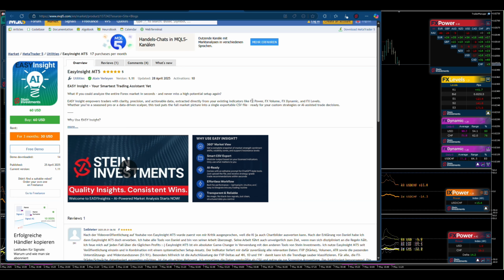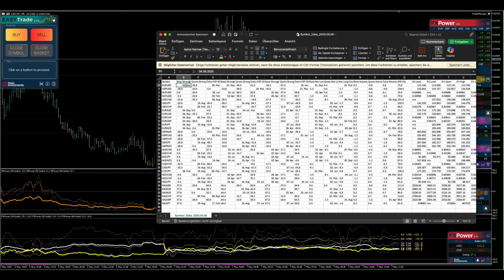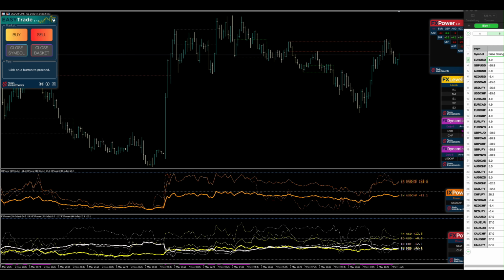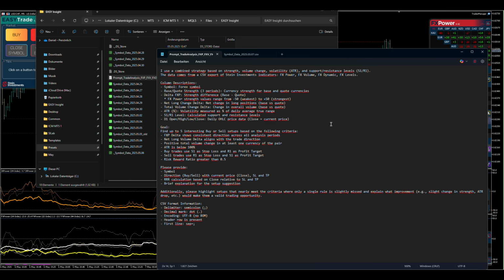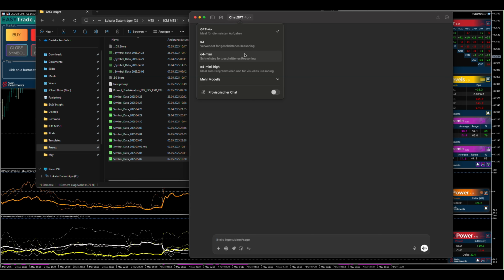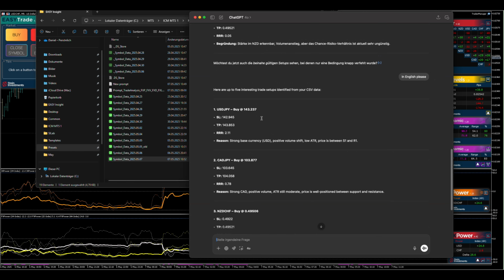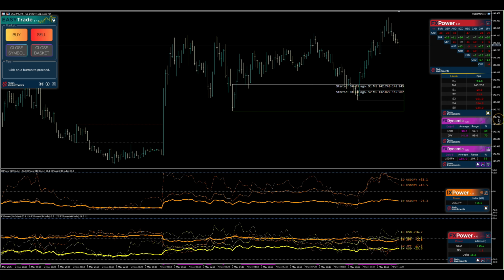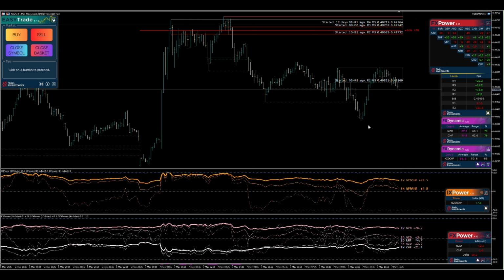Easy Insight in Action – AI Trading Setups, Pricing Explained & New Community Poll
Easy Insight Explained – AI-Powered Setups, Pricing Clarity & Your Voice in the New Community Poll!

In today’s Morning Briefing, I focus on Easy Insight, our powerful AI export tool that turns real market data into concrete trading setups with the help of ChatGPT and other AI engines. I also walk you through common questions from users, like CSV file handling, pricing transparency, and what’s coming next.

Plus: We trade three new setups generated with a simplified prompt using only strength, volume, ATR & levels — no filters, just pure AI reasoning.

💬 A quick heads-up: I’ve also launched a poll to decide where our Easy Insight / AI Trading community should live. Vote now and help shape the future of this project!

📌 What’s Inside Today:
✅ Pricing breakdown & why we separate indicators from Easy Insight
✅ How to handle Excel misreading your CSV files
✅ Testing a simplified AI prompt for raw market setups
✅ Real AI-generated trades (USDJPY, CADJPY) executed with EasyTrade
✅ Skip bad trades with weak risk-reward (NZDCHF example)
✅ Why it’s time to build a dedicated AI trading community